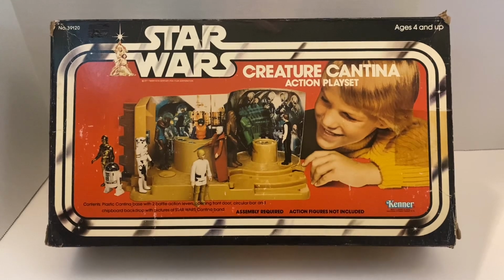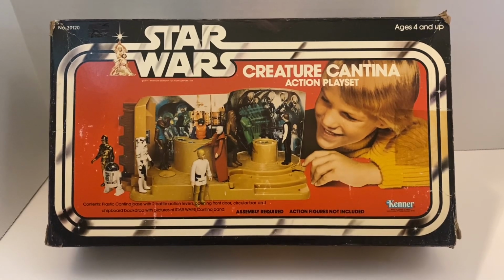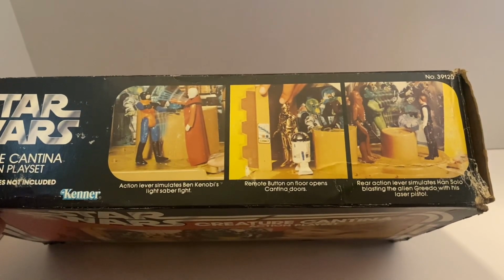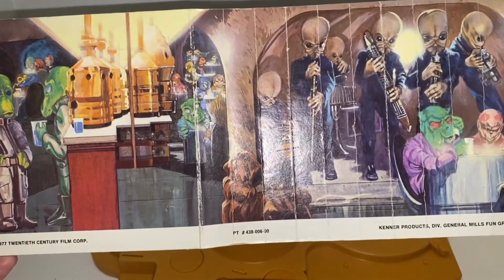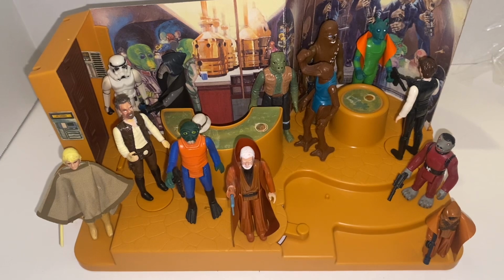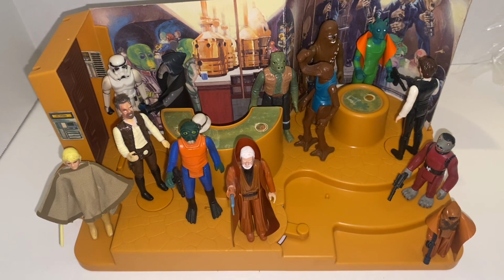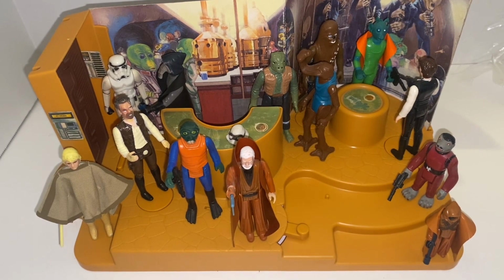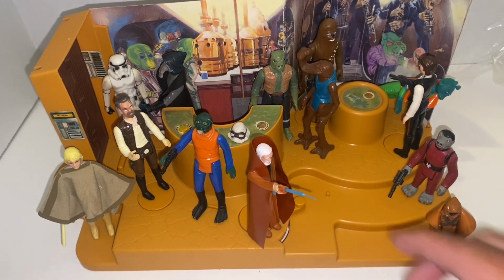Before the HasLab Mos Eisley Cantina there was the Kenner Creature Cantina!